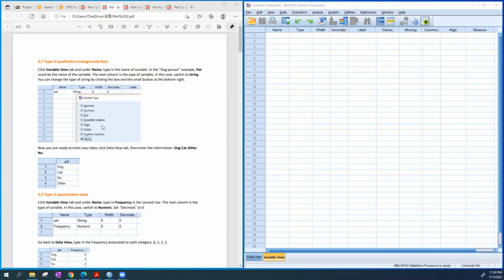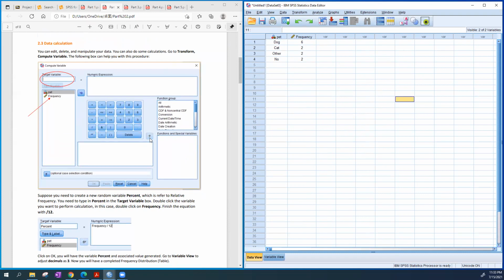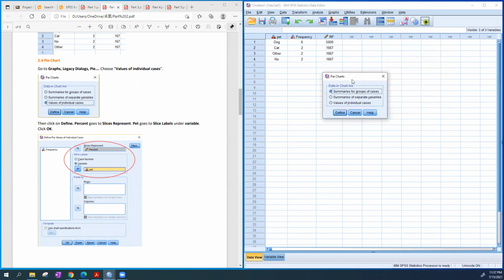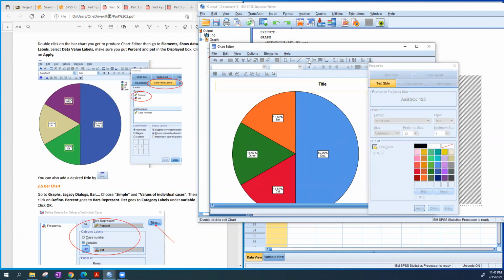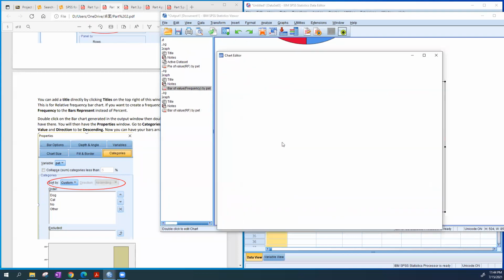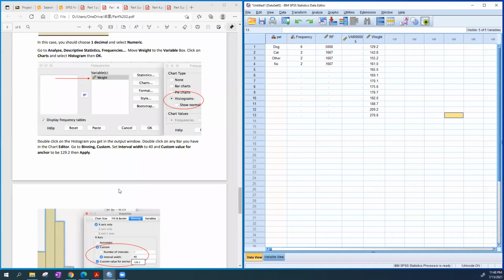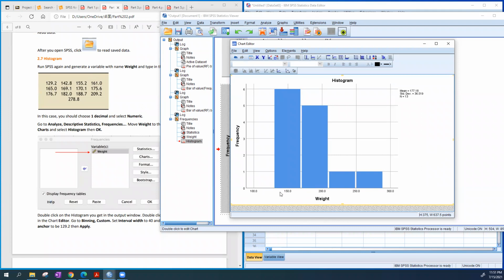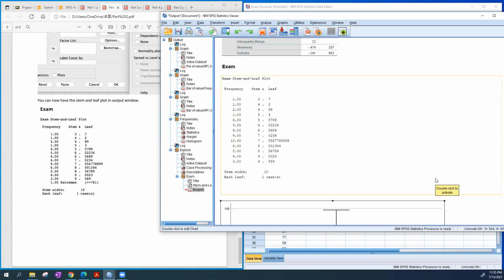3379 SPSS Part 2